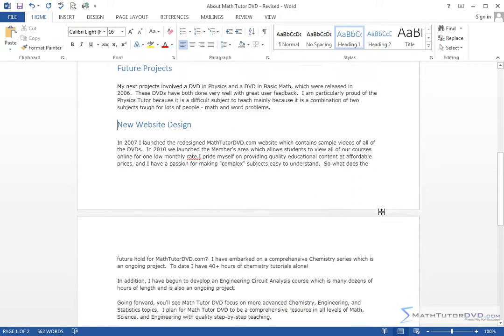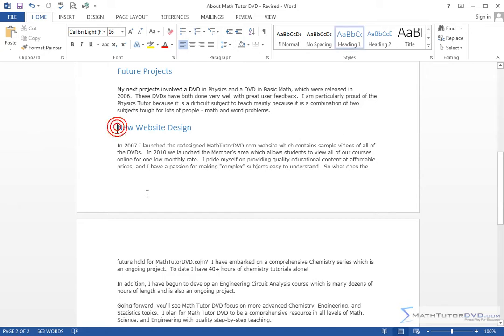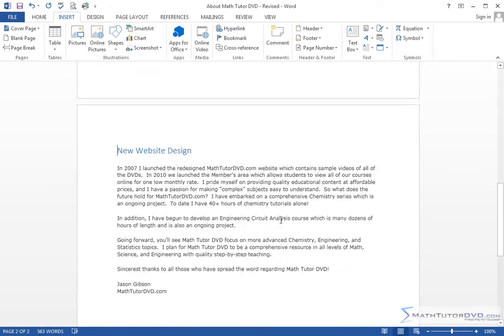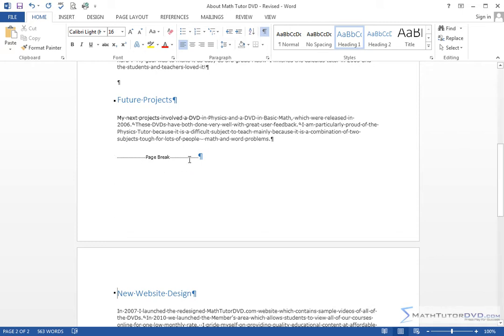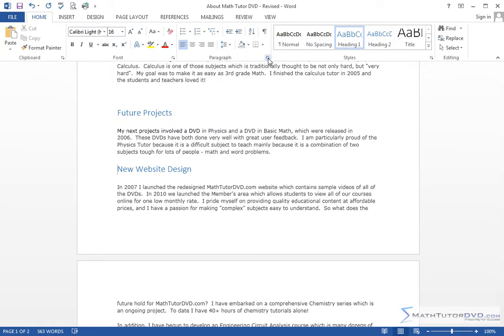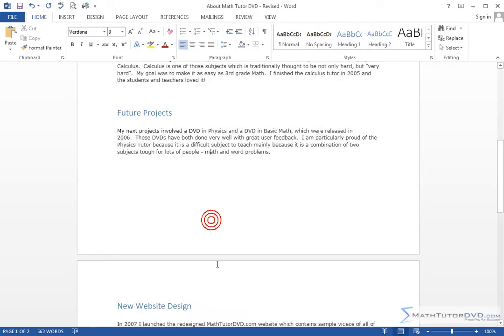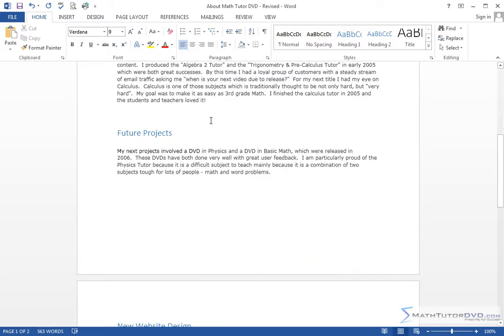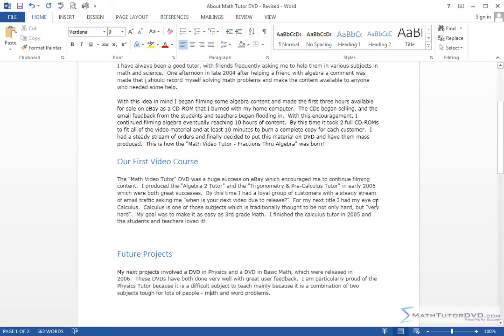Learn Word 2013 - Inserting Page Breaks and Keeping Paragraph Continuity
In this lesson, you will learn how to insert page breaks and keep paragraph continuity in word 2013.